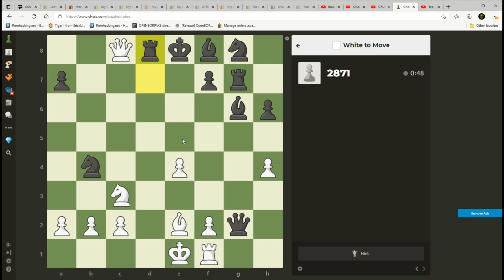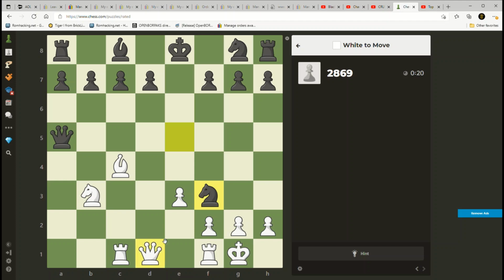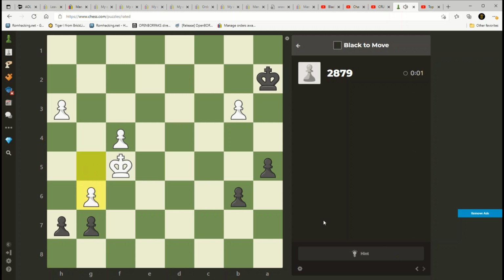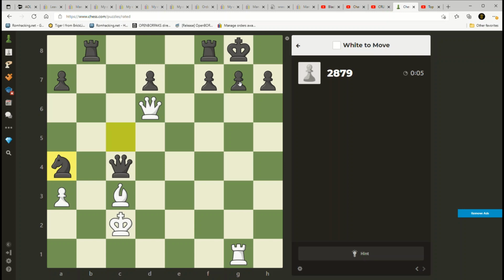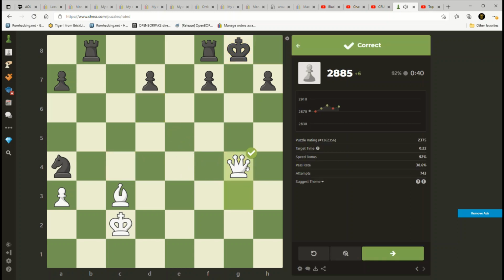Wanna improve your Chess? #12 Another powerful K+P endgame explained & a windmill, as well!